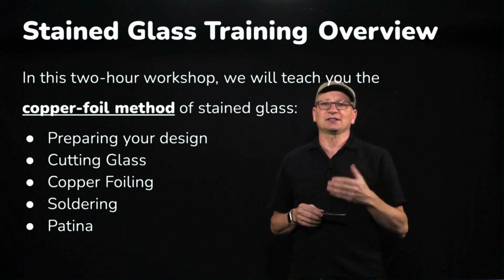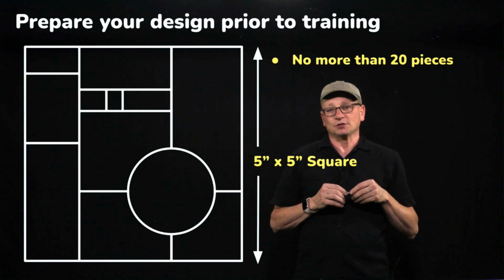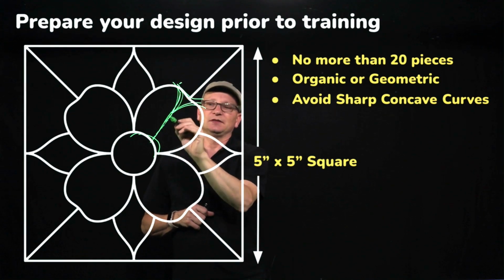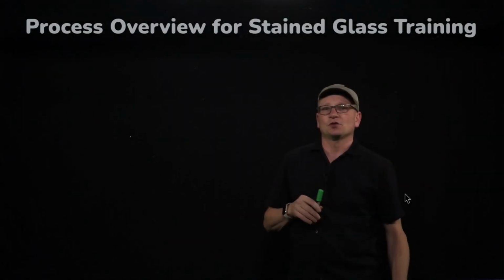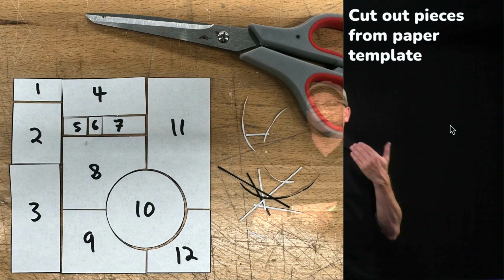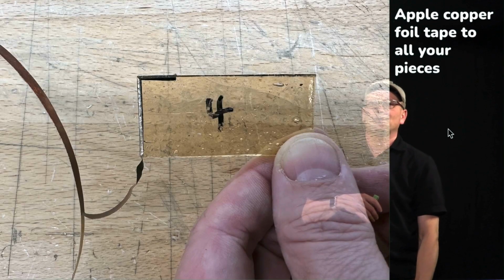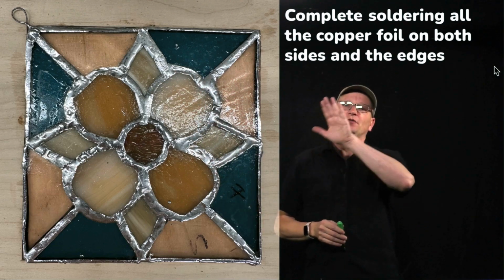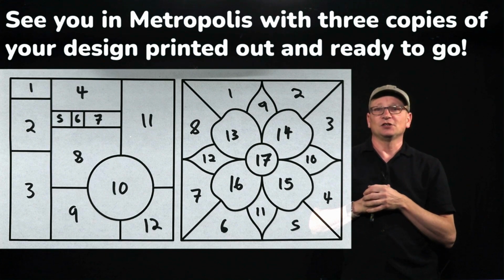Stained Glass Training make.mit.edu